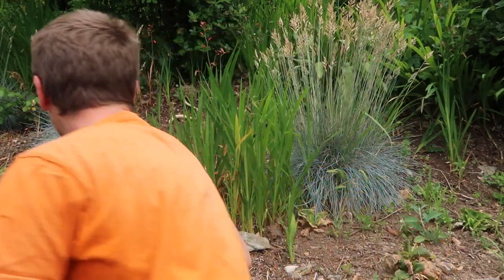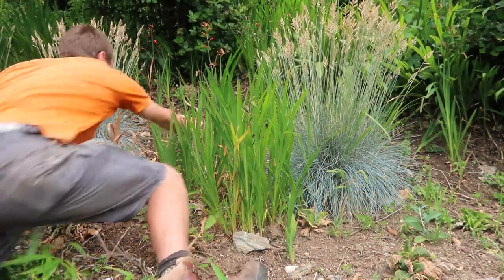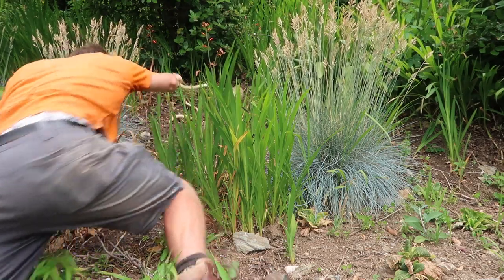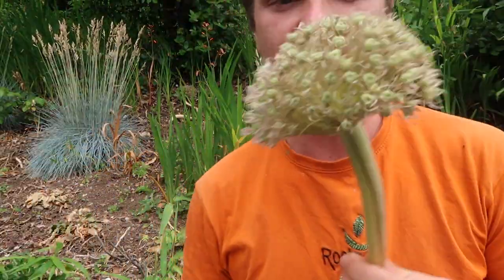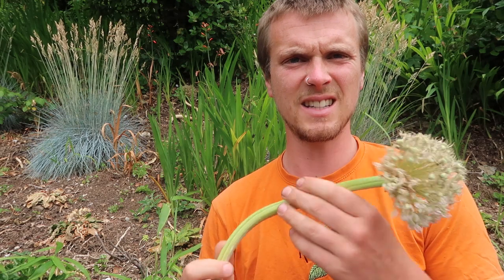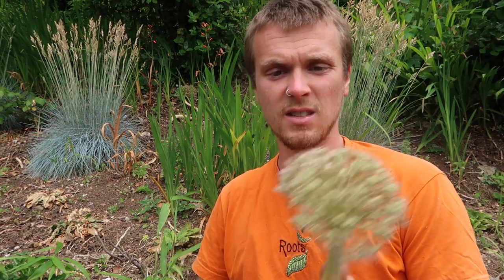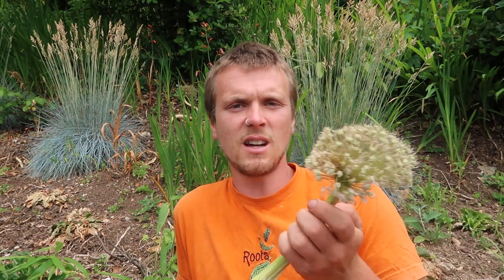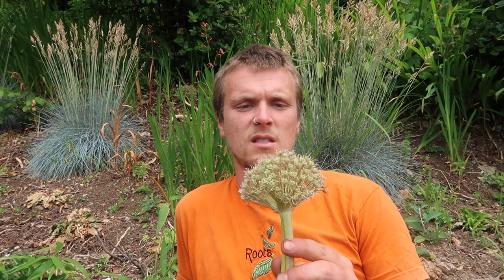Roots Garden Service - Intro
Here is a quick intro (even though a little nervous) of what i will be getting up to with gardening videos.

If you like what you see and want to learn more check out Rootsgardenservice.co.uk